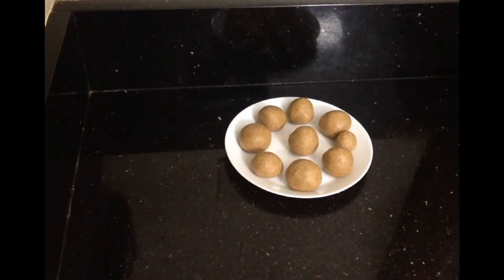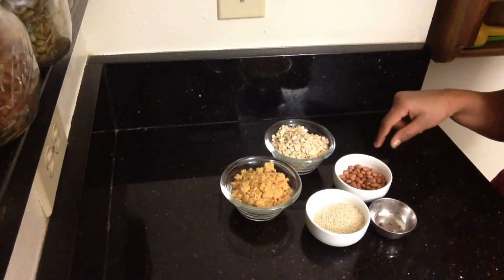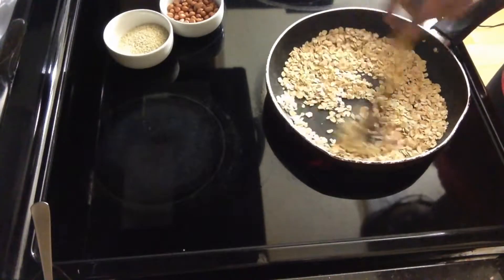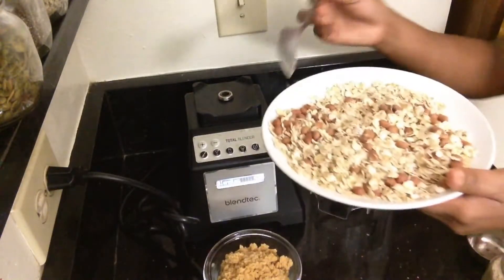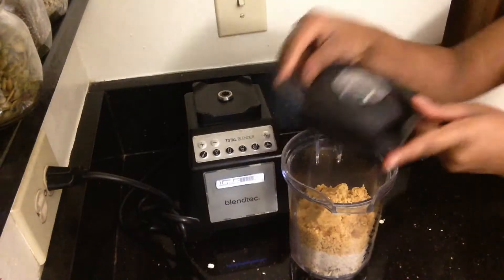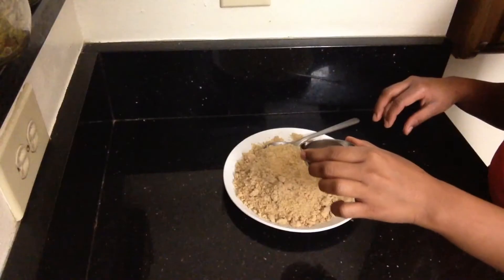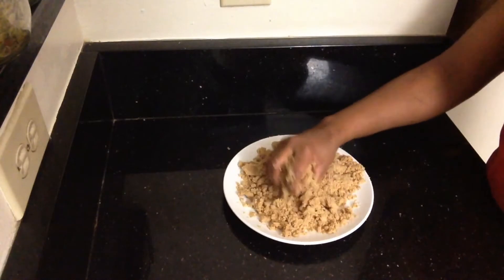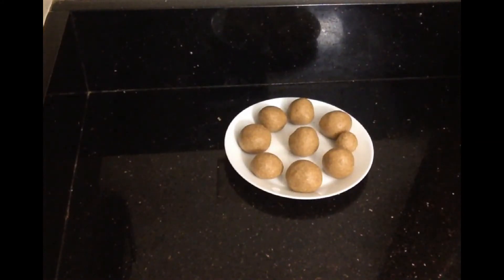Oats and jaggery laddu - Energy balls - healthy recipe. dd's healthy cooking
This is a very healthy and delicious laddu .
Ingredients:
Oats 1 cup
sesame seeds or nuvulu 1/2 cup
Ground nuts or peanuts 1/2 cup
Cardamom  1 pinch
Jaggery 1 cup
Almonds powder 1 tbs